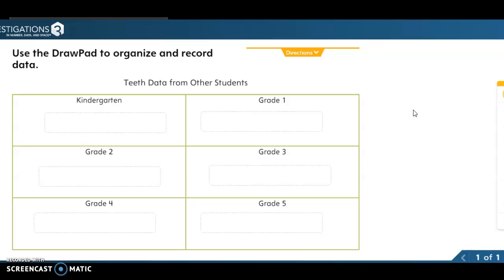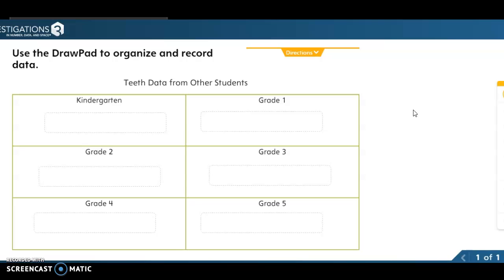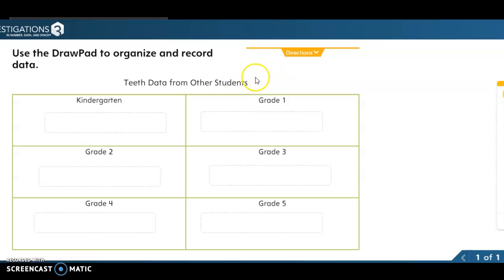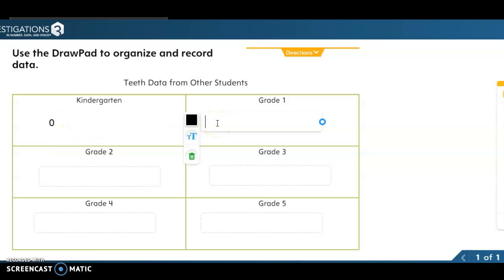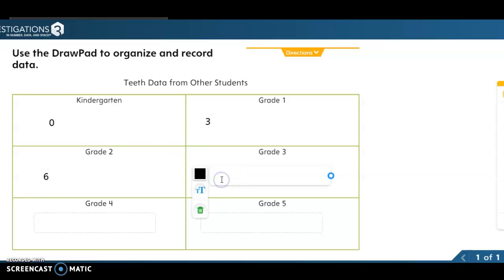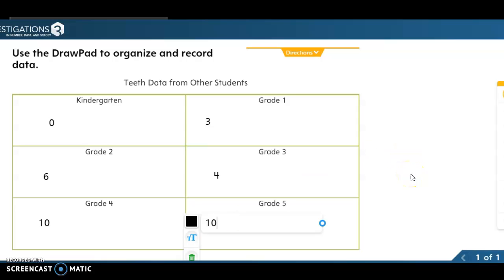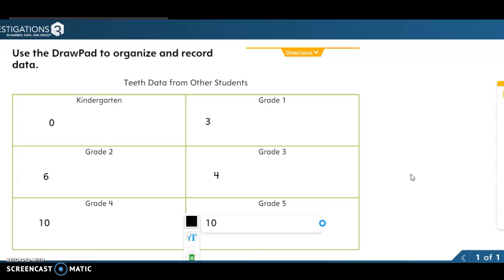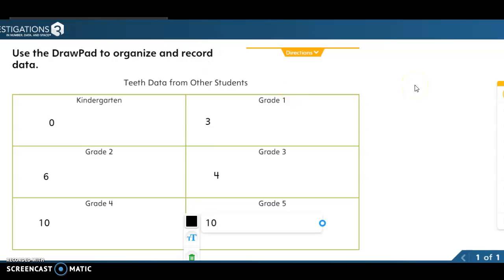2nd grade 4-2.3 Predictions about teeth